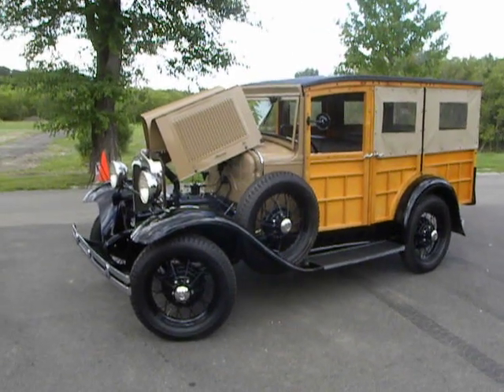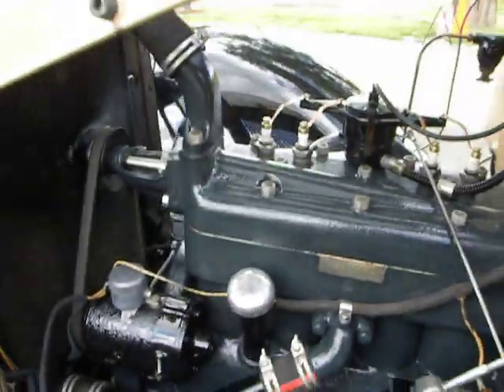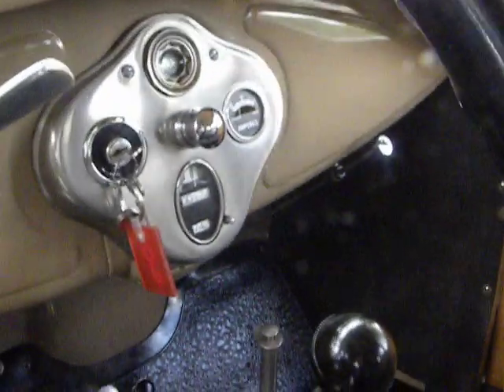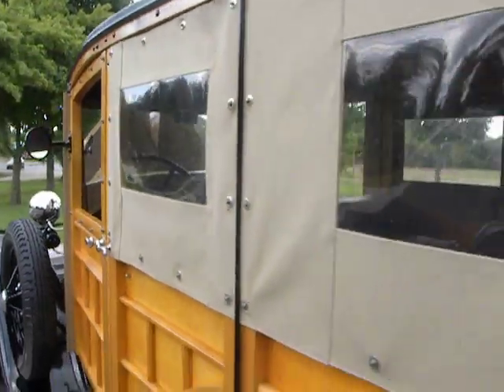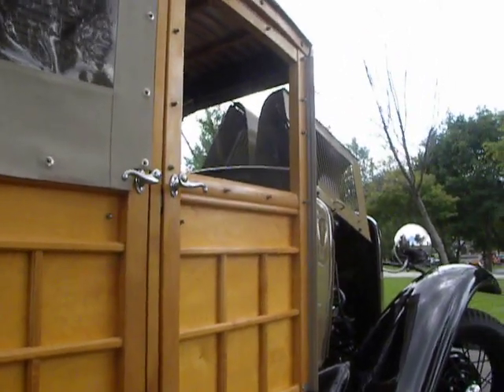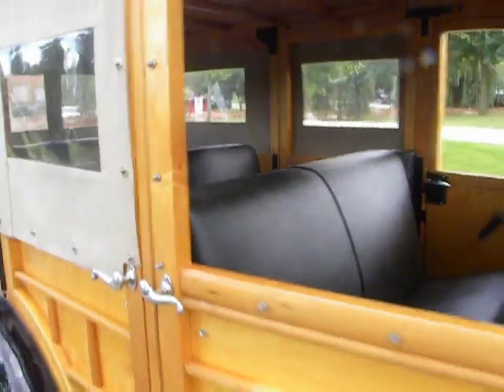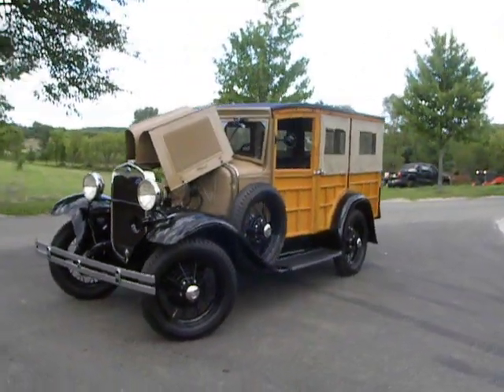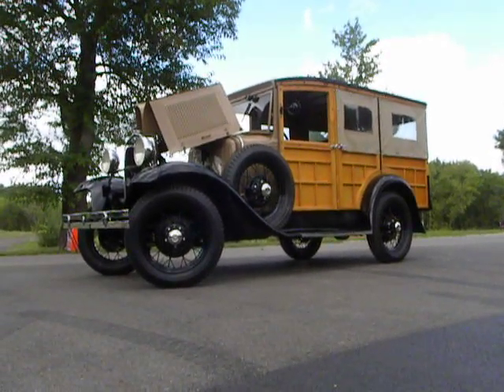1930 Ford Model A Station Wagon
1930 Ford Model A Station Wagon